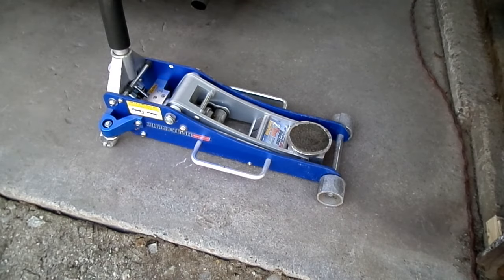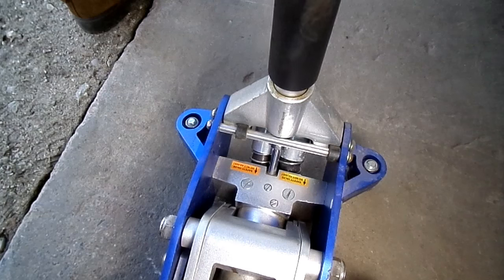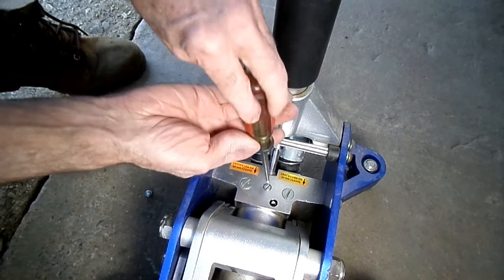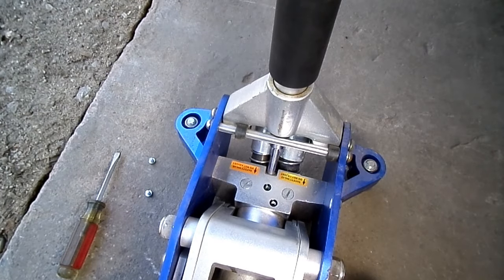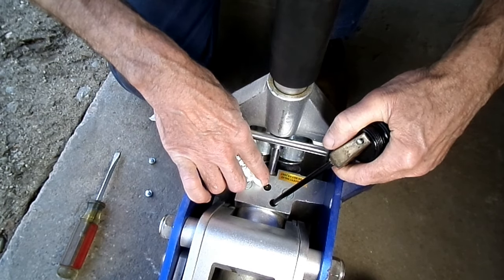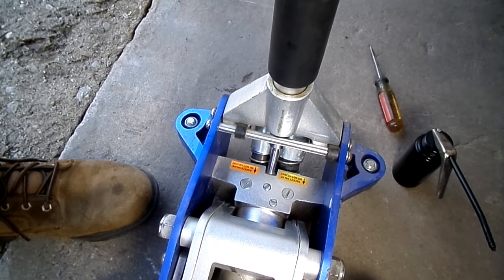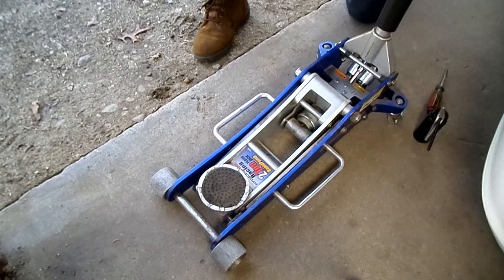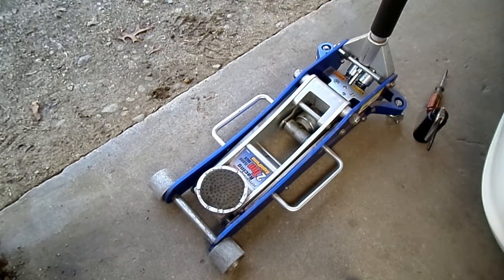Hydraulic Floor Jack Bleeding & Fill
Pittsburgh racing Hydraulic Floor Jack Bleeding & Fill 68051 + 68053